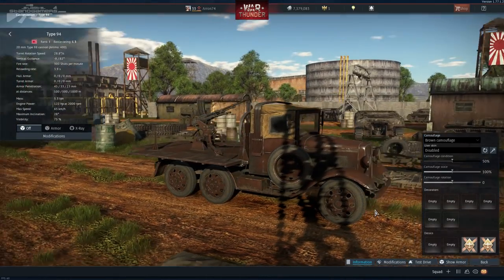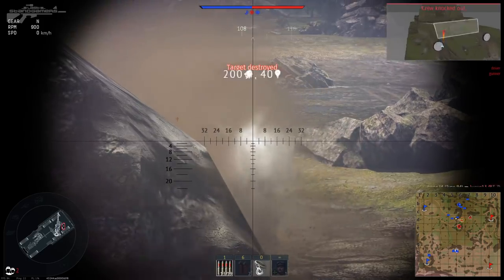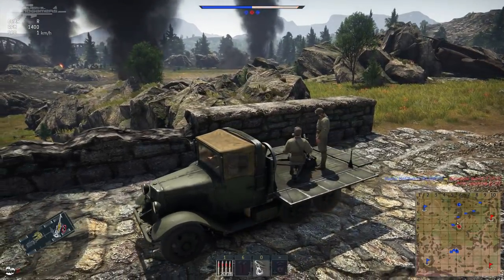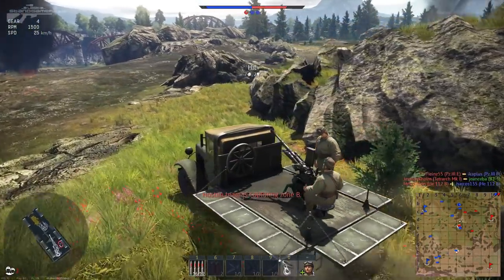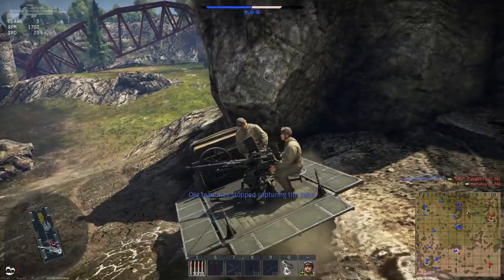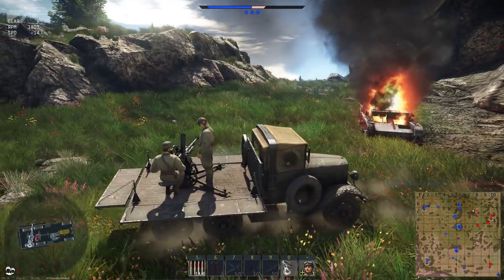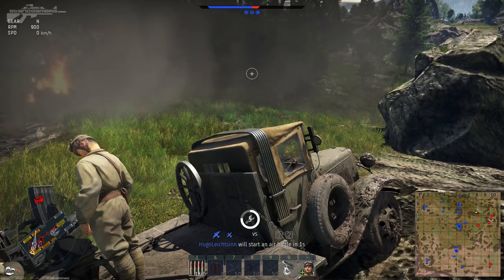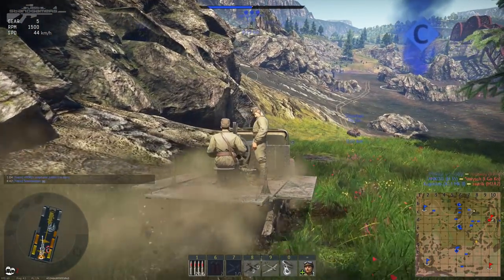Japanese Cheese Cannon Gun Truck 20MM - War Thunder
You asked for the Type 94 Gun Truck so here it is on top of that I stuck in a little realistic battle with it. Defiantly enjoyed the challenge of learning how to play with this truck.